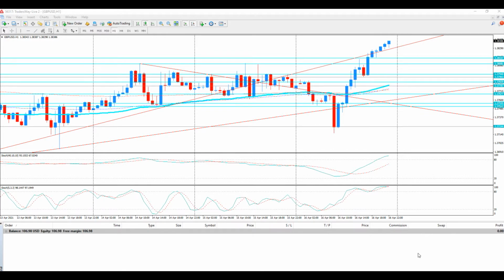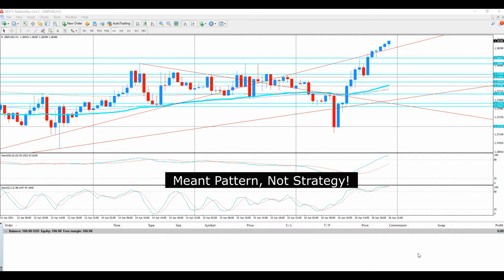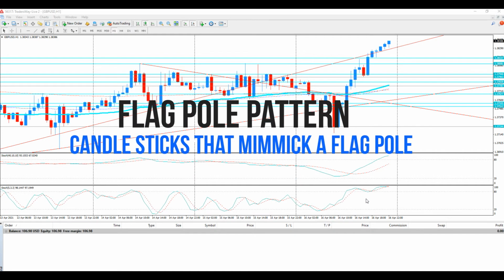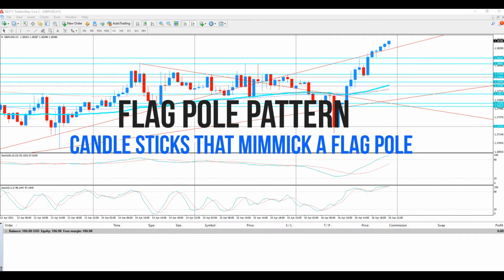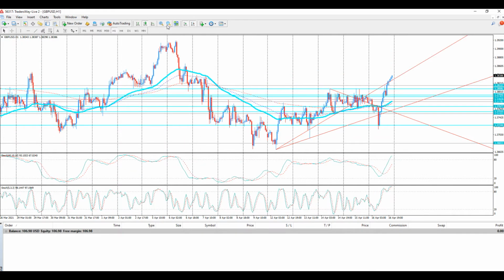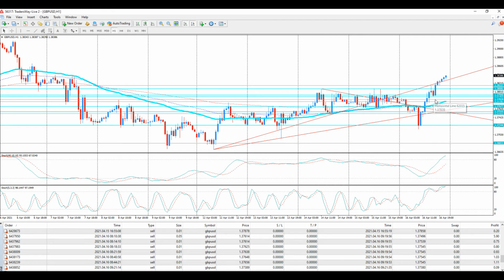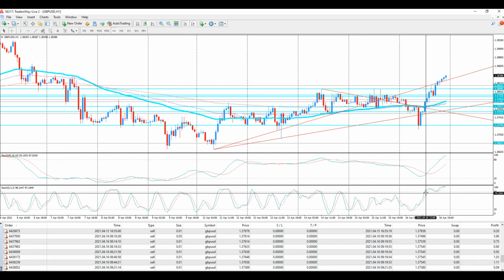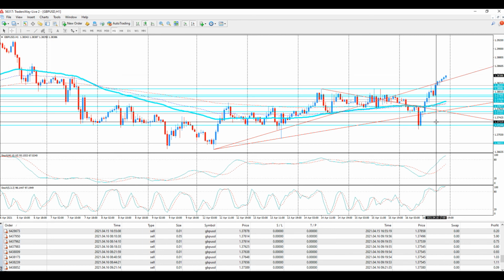Don't Trade Forex Until You Know This Pattern | Must Watch For Any Forex Trader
In this video we review one of the most common mistakes forex traders make when attempting to trade against the trend. We cover a very well known chart pattern. If you notice this pattern, be sure to trade accordingly.

If you have any questions are comments, please drop them down below.